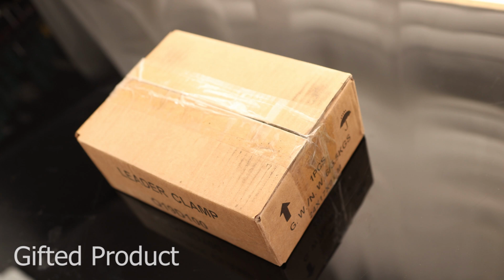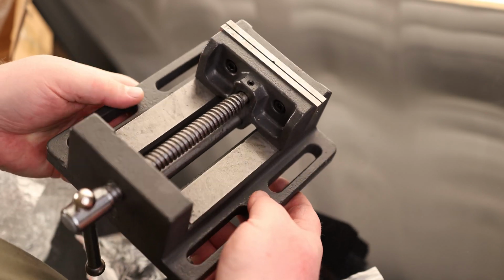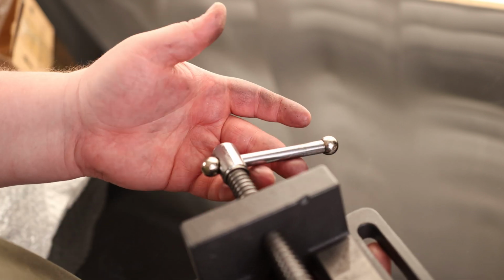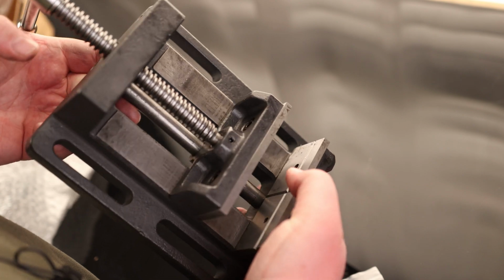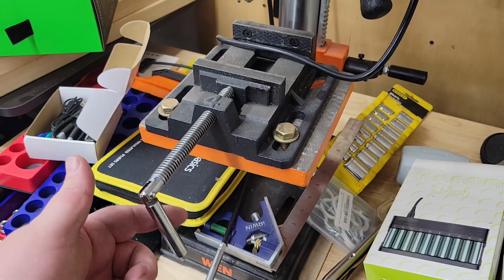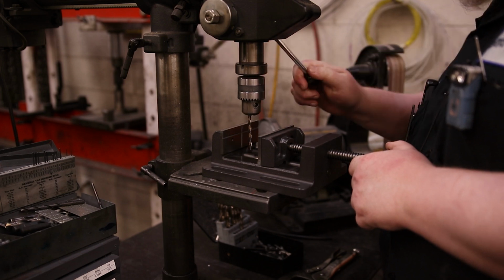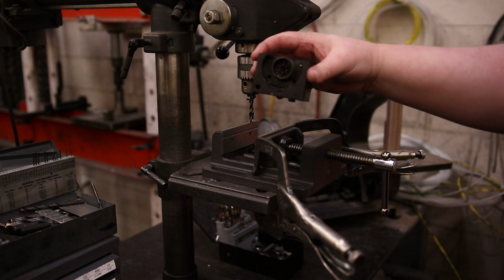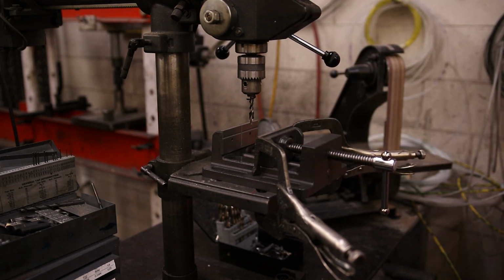ZTUKOMN Precision Drill Press Vise, 4" Heavy Duty Drill Press Vice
ZTUKOMN Precision Drill Press Vise
4" Heavy Duty Drill Press Vice